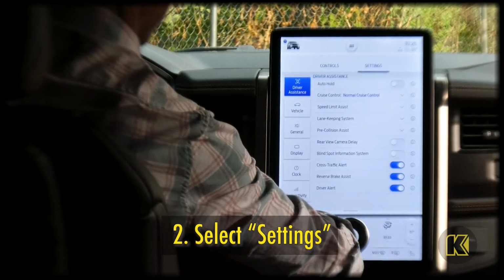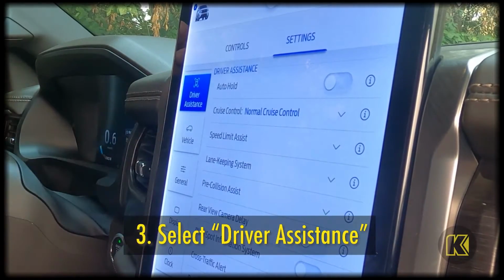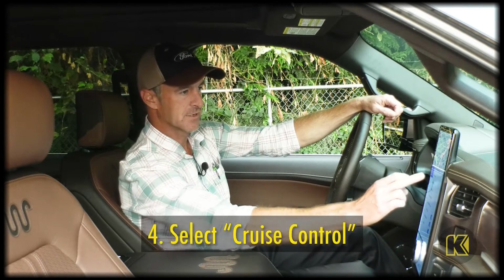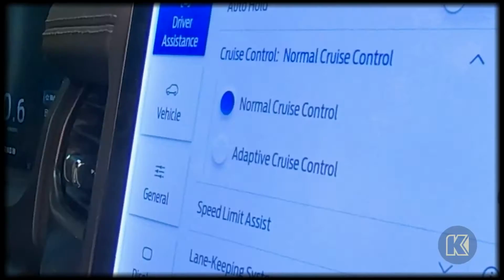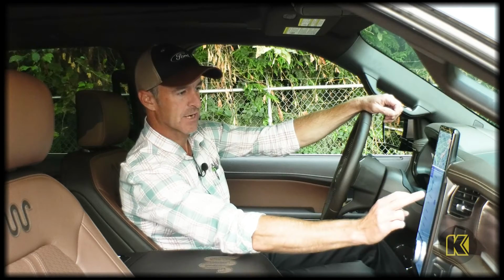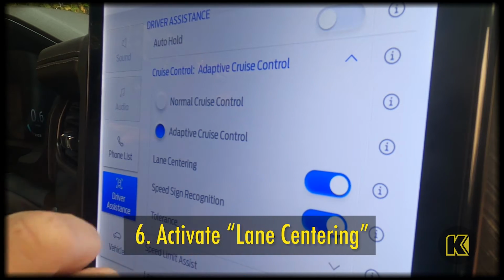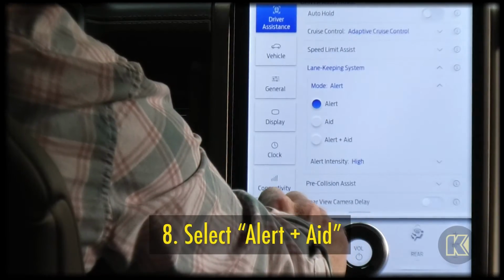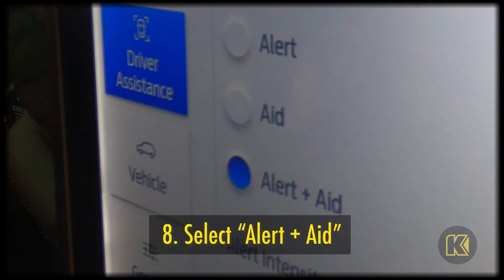How Do I Set the Adaptive Cruise & Lane Centering on My Ford Expedition?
Your Ford Expedition has adaptive cruise & lane centering, so let us show you how to use it!